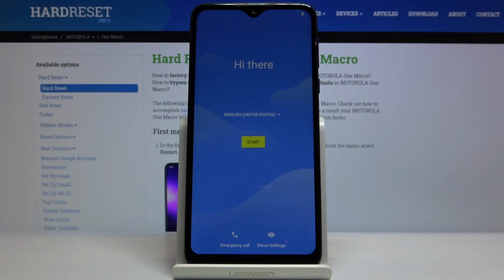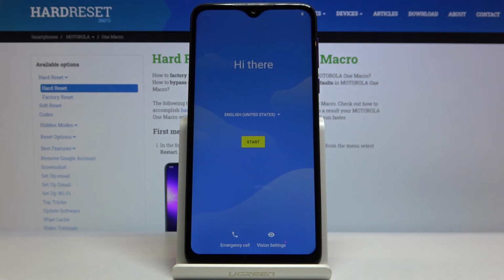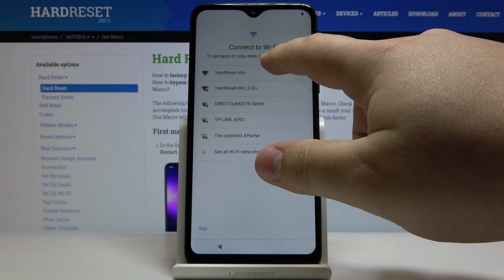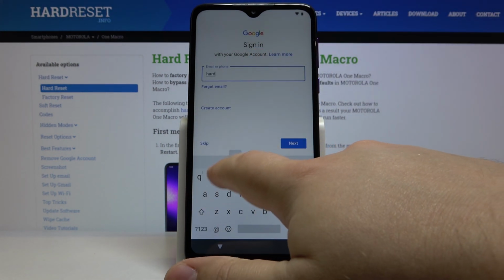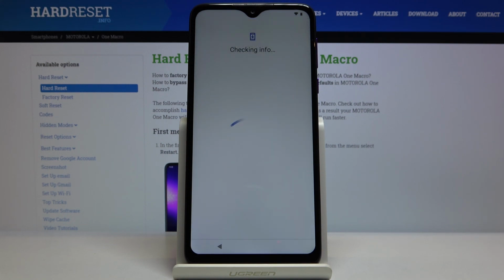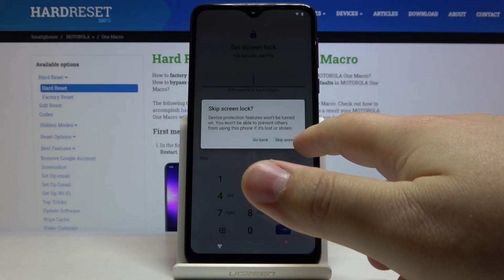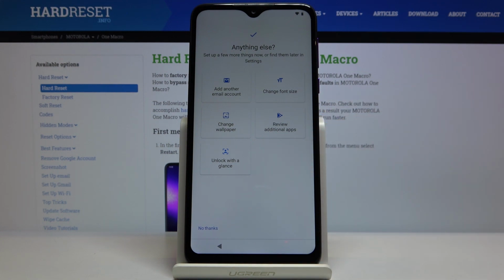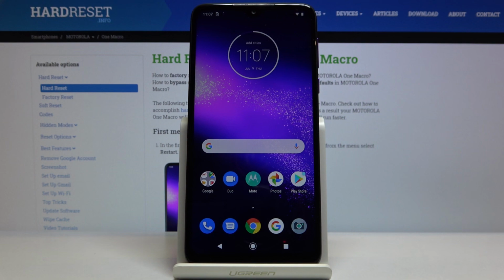How to Set Up MOTOROLA One Macro – First Activation and Configuration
Learn more info about MOTOROLA One Macro:
If you haven't activated your newest MOTOROLA One Macro yet, stay with us. Our expert will show you how to go through the first activation and configuration of this smartphone. Follow us and change basic settings, such as setting the date and time, changing the language and logging in to your Google Account.

How to Configure MOTOROLA One Macro?  How to Activate MOTOROLA One Macro? How to Set up MOTOROLA One Macro? How to Accomplish the Initialization Process MOTOROLA One Macro? How to Set Language in MOTOROLA One Macro? How to Set Time in MOTOROLA One Macro? How to Set Date in MOTOROLA One Macro?